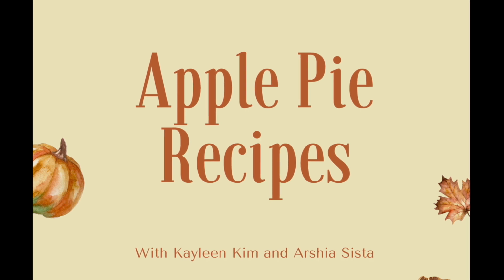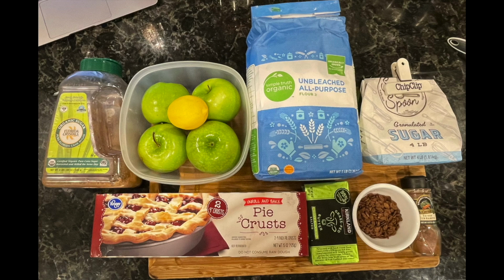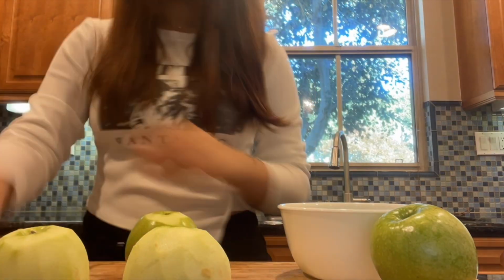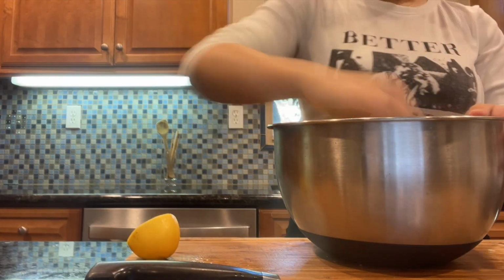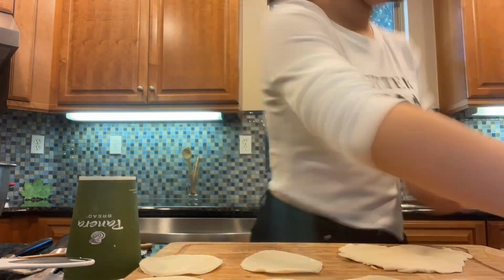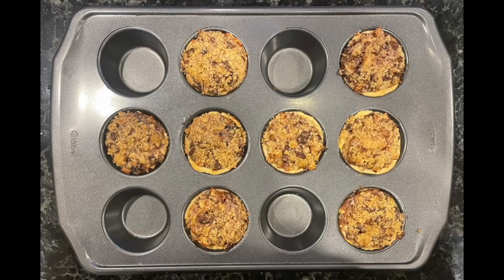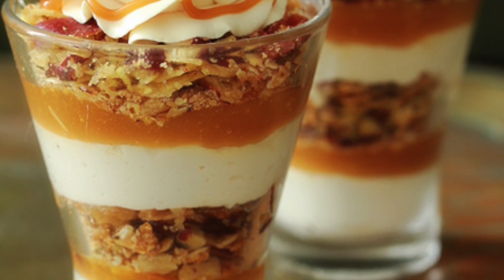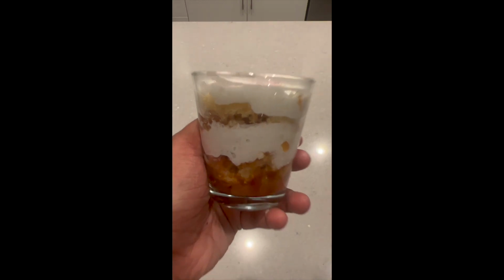Have a Slice of Apple Pie: Two Variations